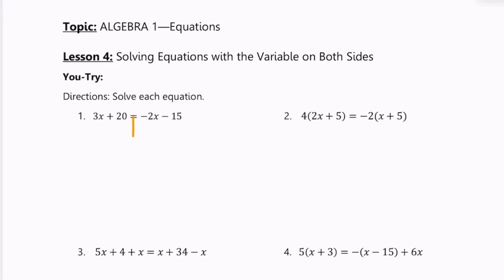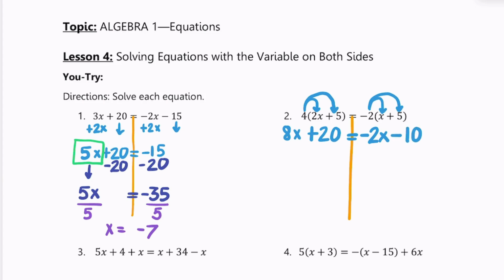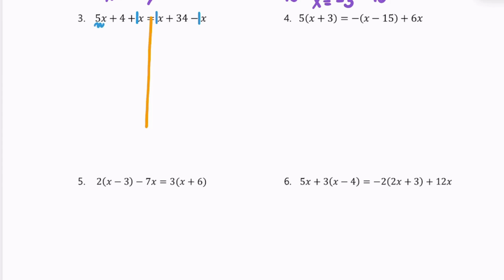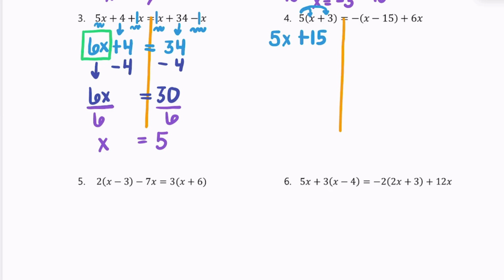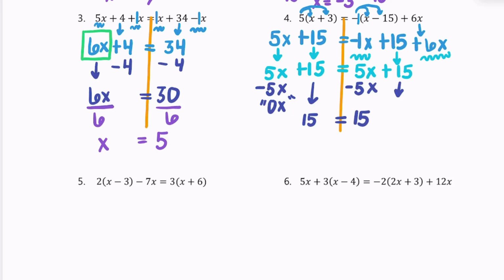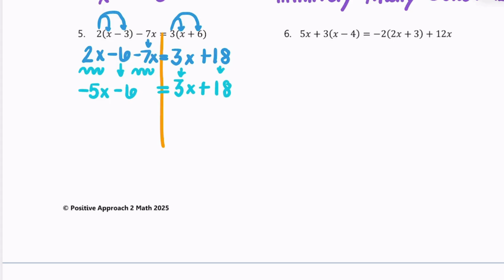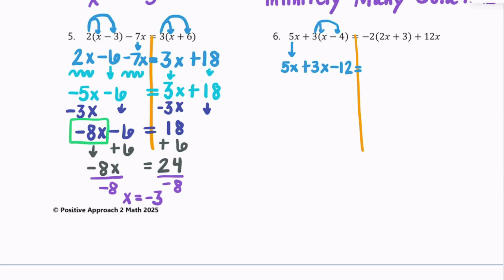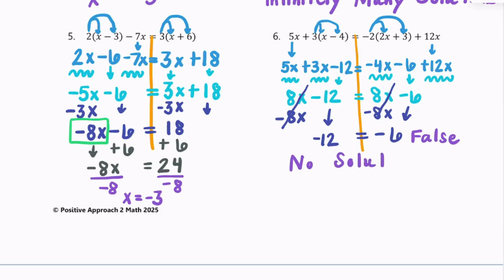Equations Lesson 4 You-Try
Course: Algebra 1
Topic: Equations
Lesson 4: Solving Equations with the Variable on Both Sides
You-Try Breakdown